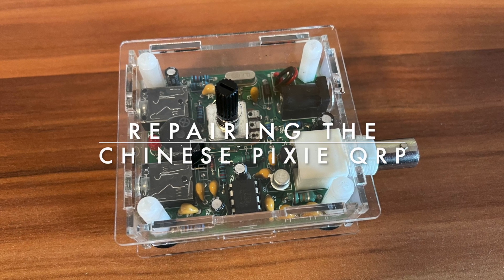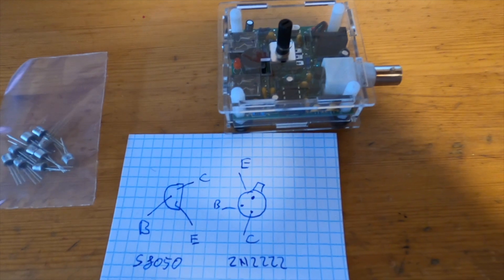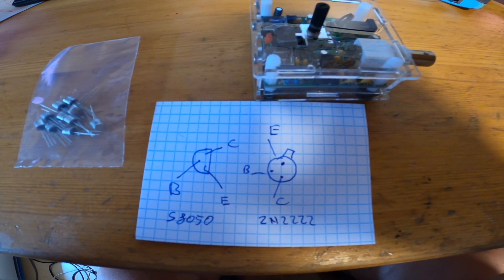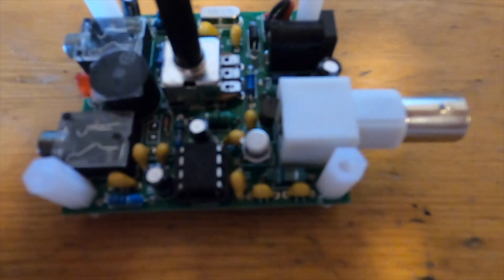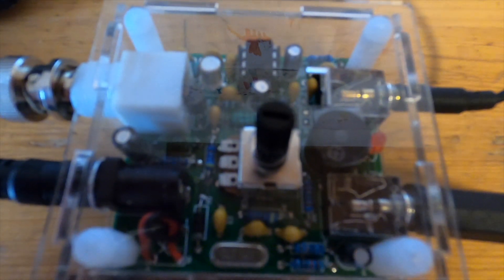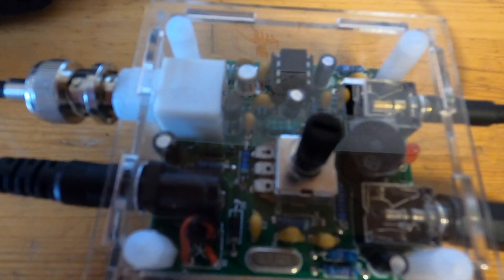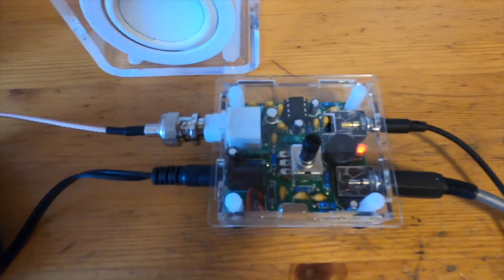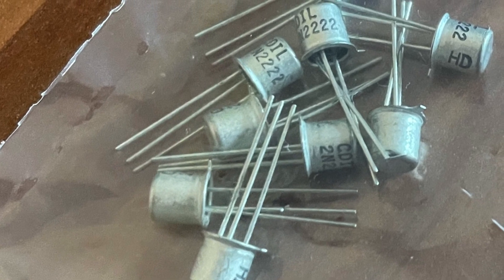Repairing an Pixie QRP with blown up PA.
My chinese 40m Pixi transceiver was broken. I connected 13.8V and a antenna with SWR 1:1.5. The finals blown up. So I show the replacement of the finals from S8050 to 2N2222. It worked nice but finals blow up again on 13.8V. So from now on only 12V or less. This seems to work stable.
There will be a kit building video of an fourty-9er and after that a comparison between pixie and 49er.
The video quality is not perfect. I used a GoPro but too close. Next time it will be better 👌